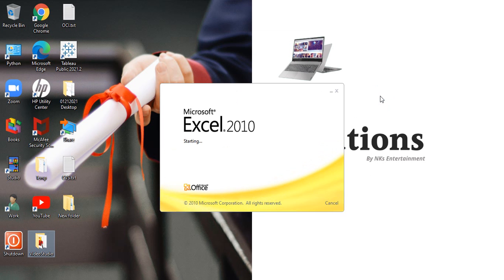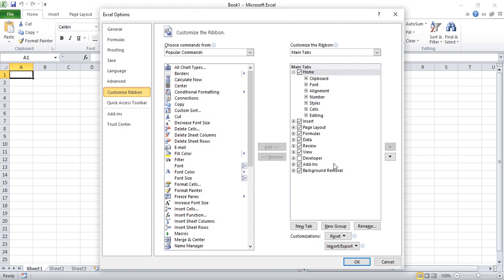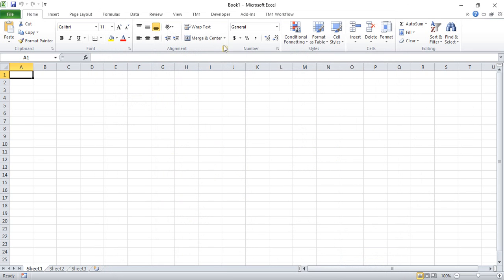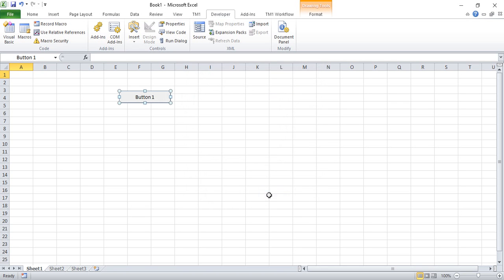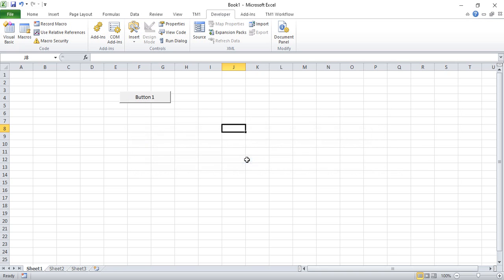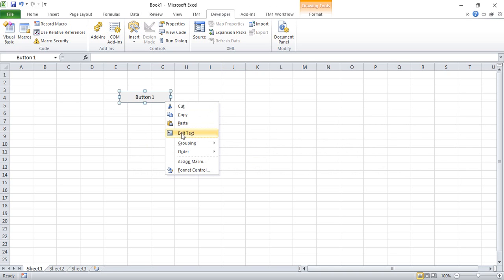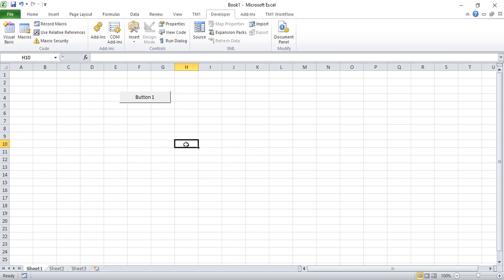How to add a button in Excel? Missing Developer Tab in Excel? Excel Tutorial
=Description=
hello friends, welcome back to TEK (tech) solutions in today's tutorial we we are going to see if you want to draw a button in excel and you cannot find the option how can we enable that so if you are working in excel and looking for a option to draw a button and assign a macro to it and you cannot find that option because your first time going to use it it won't be available it won't be visible to you so i'll show you how to make it visible to you and you can draw the button and assign a macro to it i'm working in excel 2010 so let me start the excel [Music] so here when this excel will start excel 2010 we won't have the option to to draw a button and this button is available on developer tab so you see here there is no developer tab available so first of all how to enable the developer tab or how to make it visible for us to use so for that click on file click on options go to customize ribbon
and on right hand side you see this developer is unchecked just check it click ok so as soon as
we clicked ok this developer tab is enabled for us it's available for us and here you can draw the button and you can assign a macro to it and you can do a lot of things so insert here it is
button and simple we have button here so as soon as we draw a button it's asking whether
which macro you want to assign it so for now i don't have any macro but i can i can create a macro and i can assign it so for now i'm just clicking yes okay and this is the button available for us you
can you can customize the button by editing the button and it's text everything so that's it friend from this tutorial where we will we got to know that how to enable the developer tab in window in excel
and how to draw a button and assign a macro to it thank you
[Music]